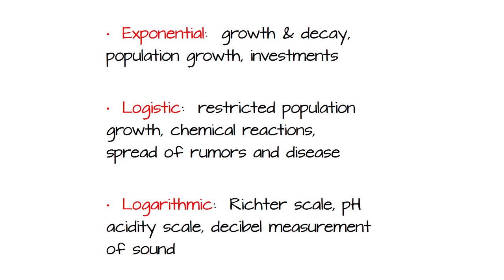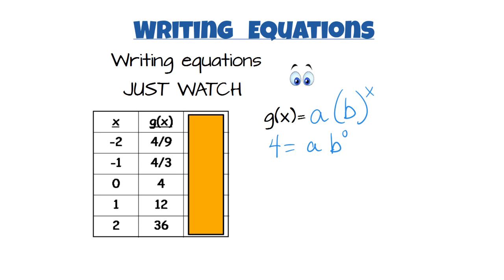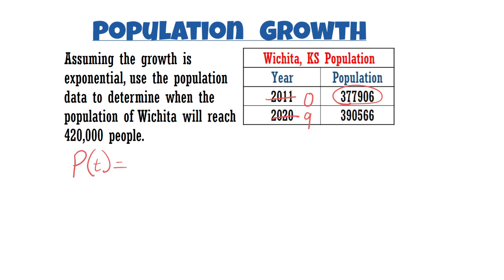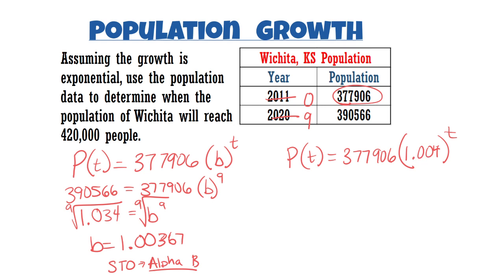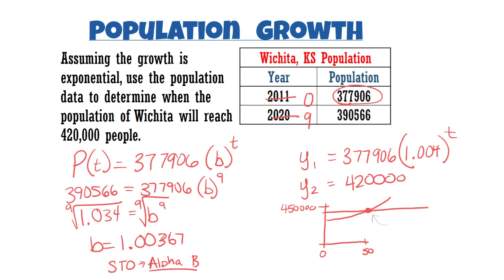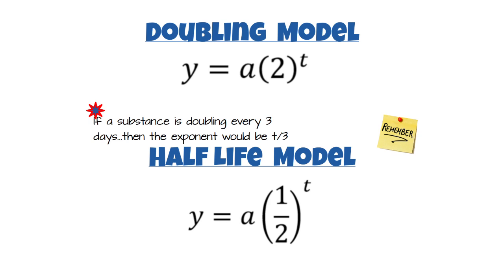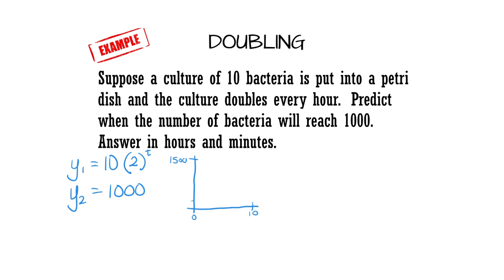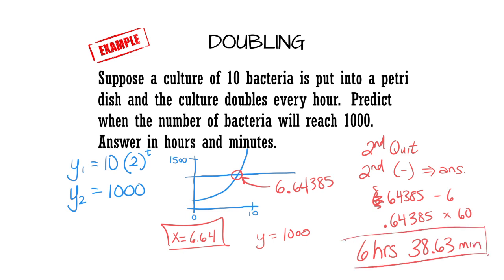PreCalc 3.1 Exponential Functions